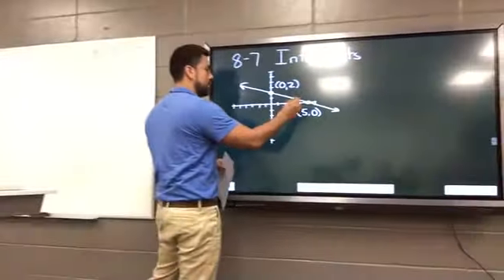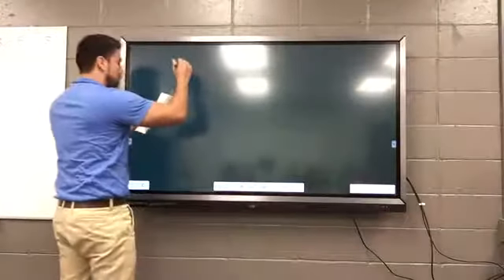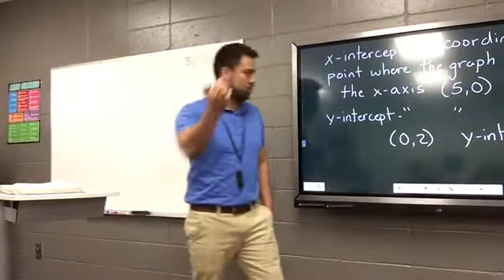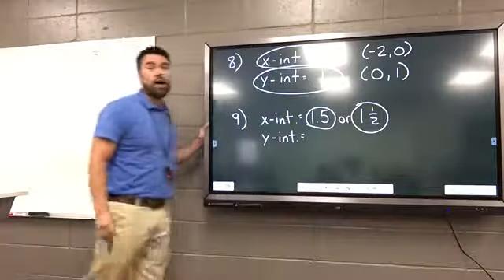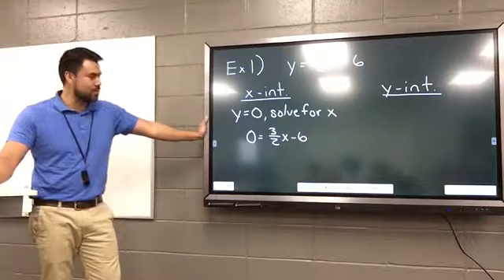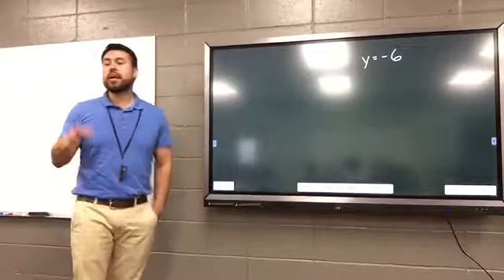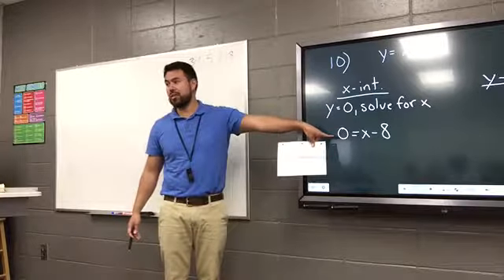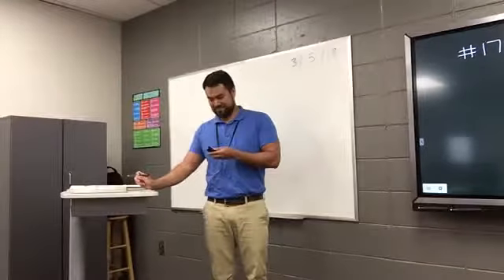Math 7 - Intercepts